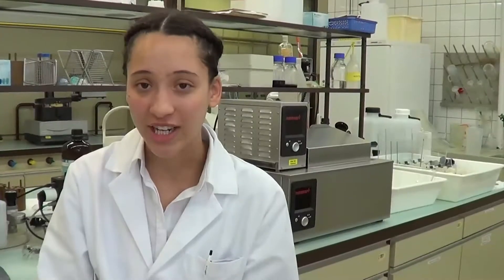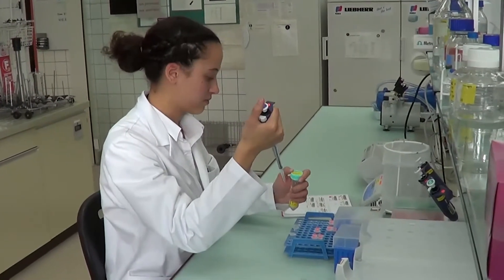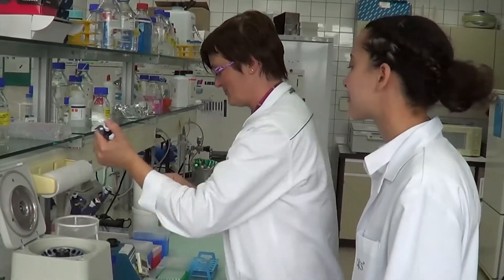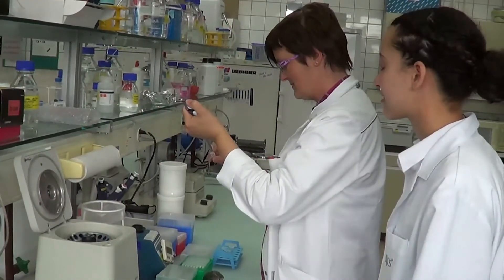B360 SQTS internship 2015 Daniella Mouton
Daniella Mouton, a Biomedical student at the Namibia University of Science and Technology successfully completed her three month B360 internship at SQTS in Courtepin in 2015.